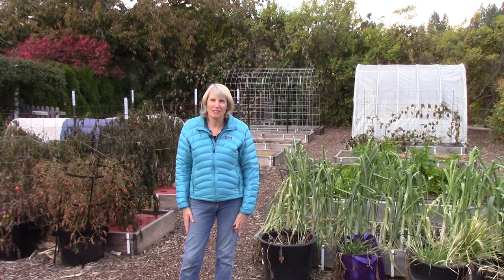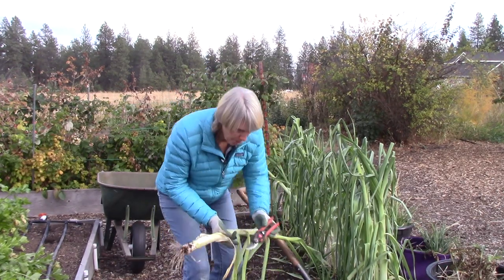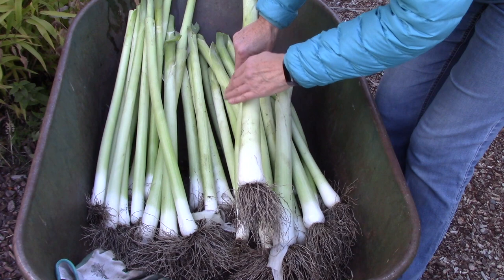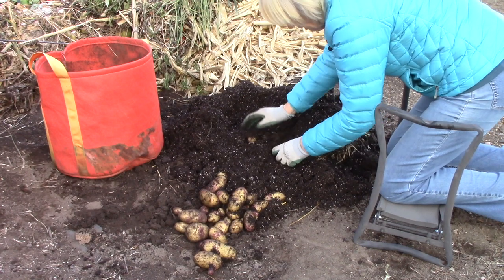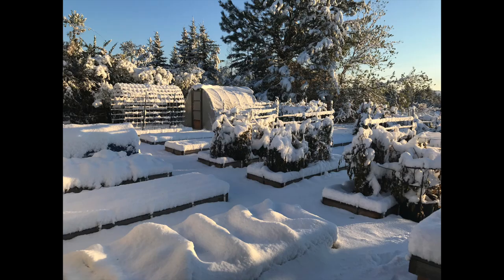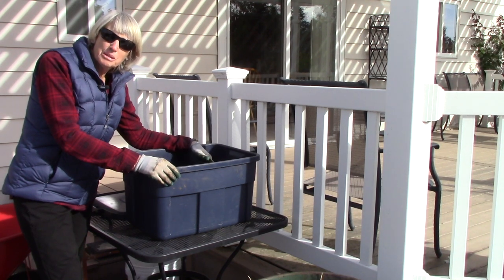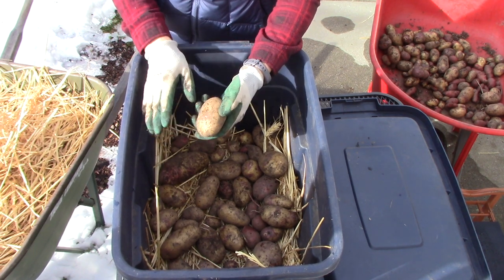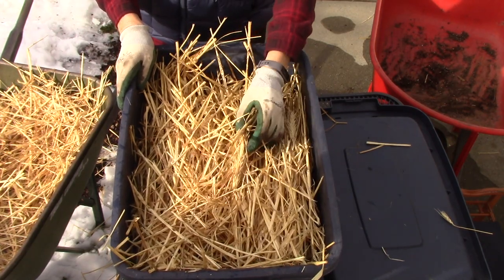Harvest Root Crops: Everyone Can Grow a Garden (2020) #42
Garden writer Susan Mulvihill harvests her leeks and potatoes before a freak October snowstorm arrives. Learn how she stores root crops for the winter. From Susan's in the Garden, SusansintheGarden.com.

Pre-order Susan's new book, The Vegetable Garden Pest Handbook, on Amazon Publication date: April 2021.